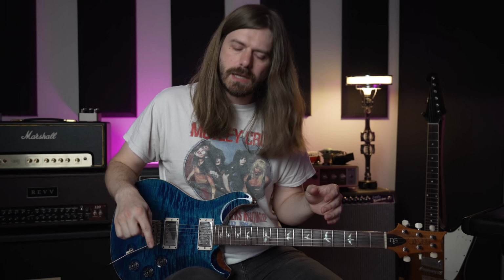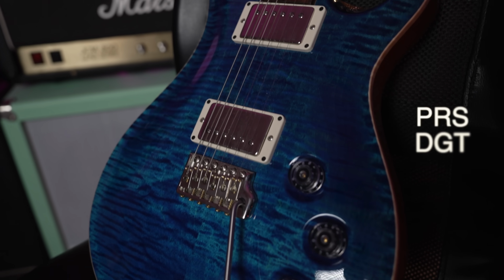The One Problem ALL PRS HAVE.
The gear used